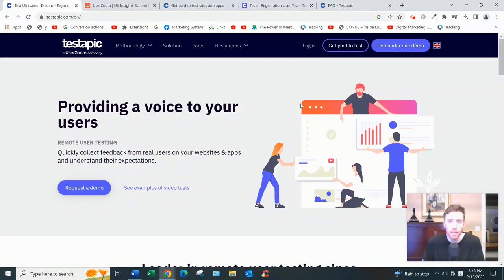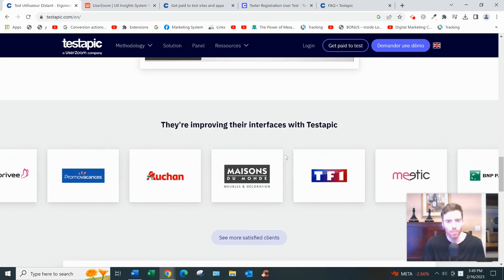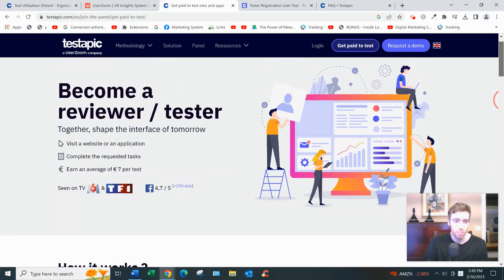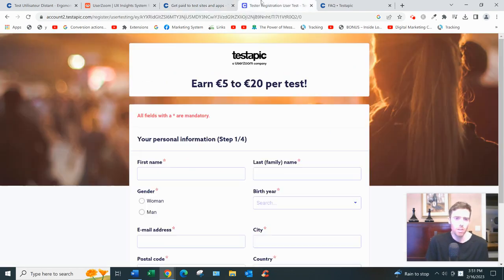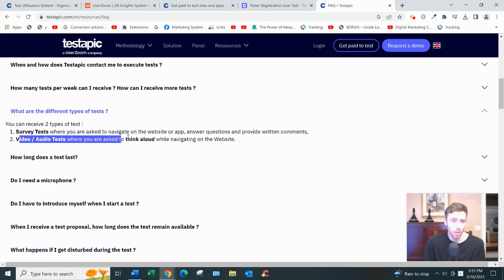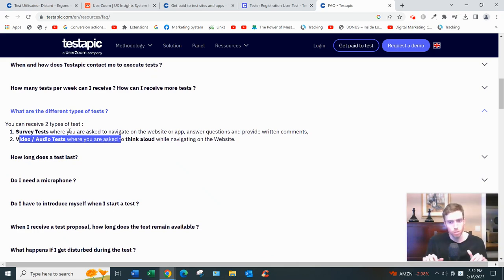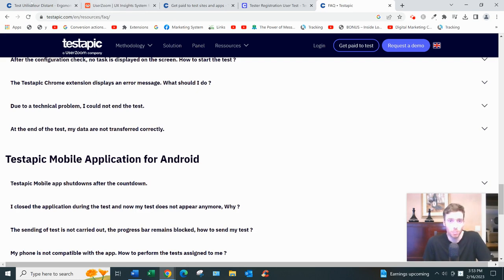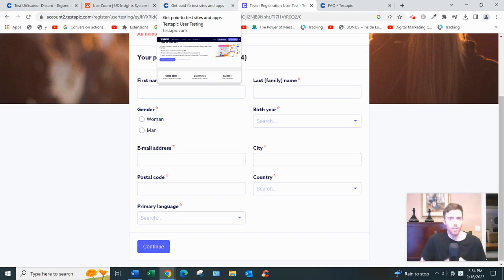Testapic Review - Should You Sign Up As A Tester?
Testapic Review?

About this video:
In this Testapic review you will learn all about this user testing website and and whether you can really generate a decent income with it. Most of these types of opportunities aren't that great so watch this review and let me know what you think.